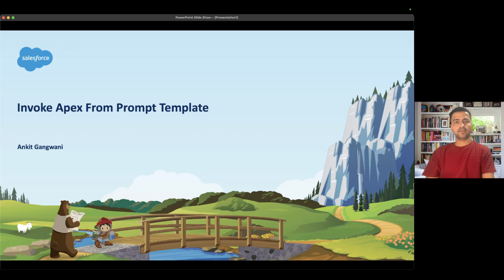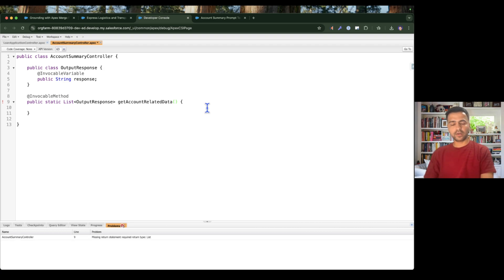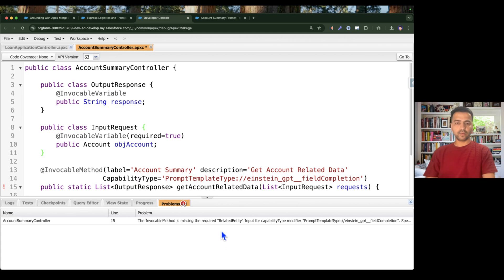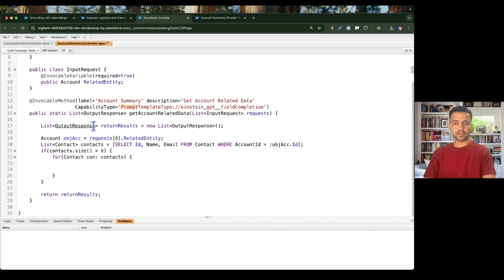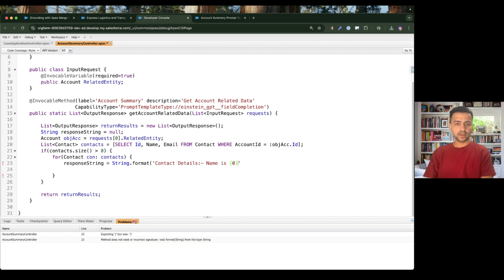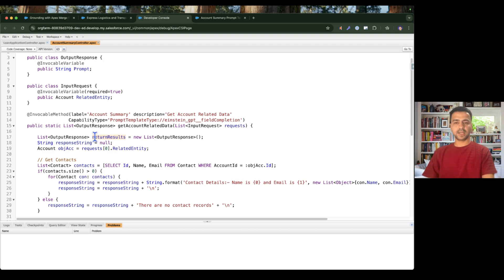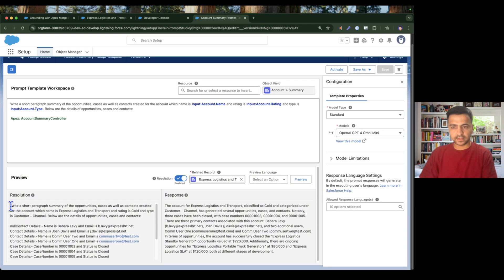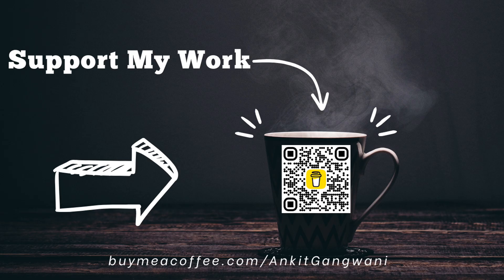Episode 17: How To Invoke Apex From Field Generation Prompt Template | Generate Account Summary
In this episode, I explain how to invoke an Apex method from a Field Generation Prompt Template in Salesforce to dynamically fetch and send related record data—like Contacts, Cases, and Opportunities—back to the LLM for generating a rich Account Summary using Agentforce.

✅ What you’ll learn in this video:
How to write Apex methods line-by-line that can be exposed to Prompt Templates
What Capability Types are available in Prompt Builder for invoking Apex
How to design an Apex method that pulls related records (Contacts, Cases, Opportunities) for an Account
How to return data from Apex to the Prompt
How the Prompt Template uses that data to generate a meaningful, AI-powered Account summary
Real-time demo of calling the Apex method via the Prompt Template and seeing the generated output

🛠️ Hands-On Highlights:
Wrote and explained the Apex logic step-by-step
Used @InvocableMethod to make the class available to Prompt Templates
Combined Salesforce data from multiple objects into a single payload
Sent that payload to the LLM via Prompt Builder
Watched the LLM generate a context-rich summary for the Account